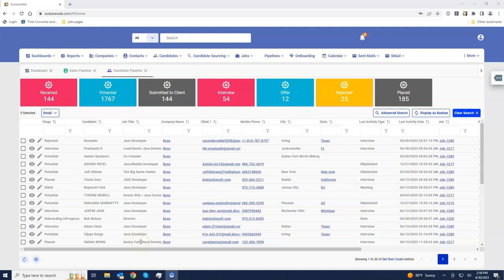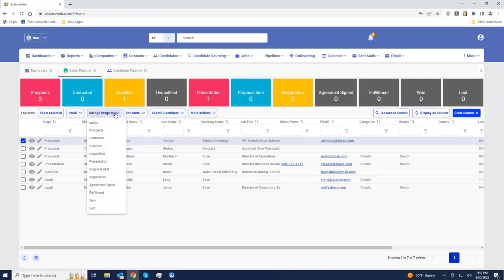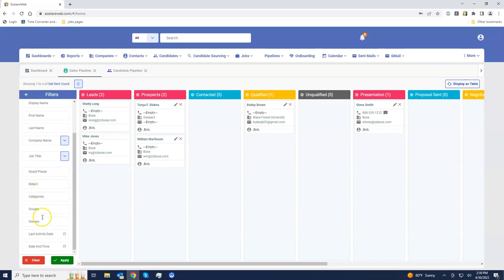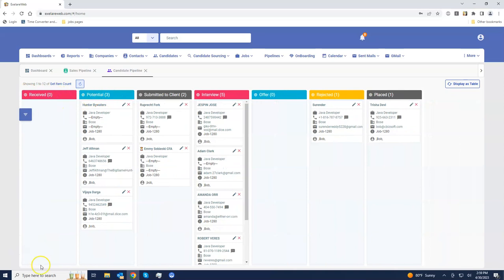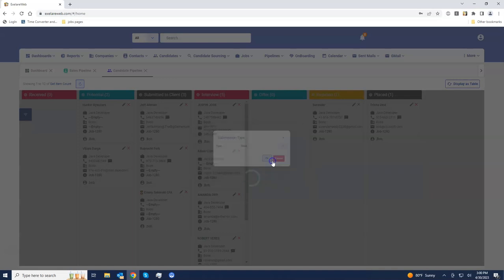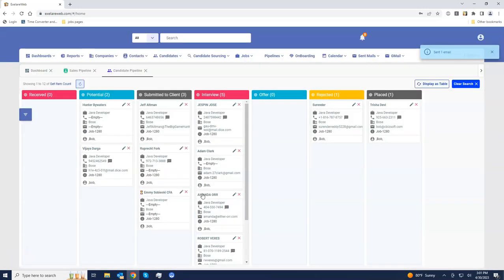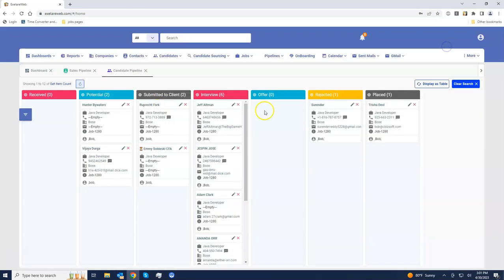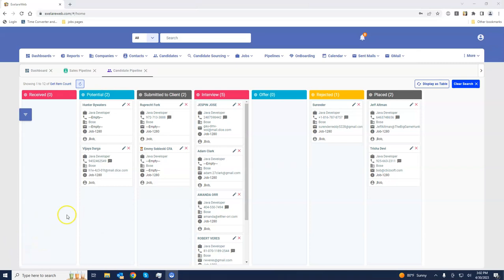How to use the Sales and Recruiter Pipelines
There is a grid view as well as a Kanban for each pipeline.  Learn how to use each.  The grid view operates similar to the views in other areas of Exelare.  The Kanban view is interactive and is enriched with automated events and actions when moving candidates or clients through the customizable stages.